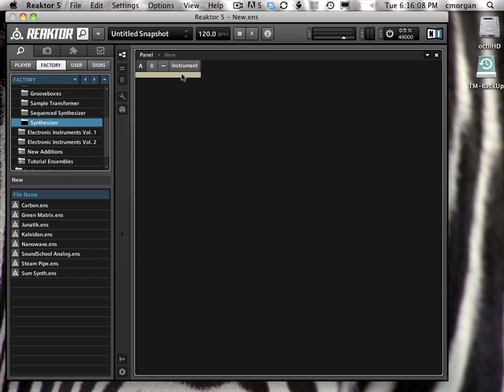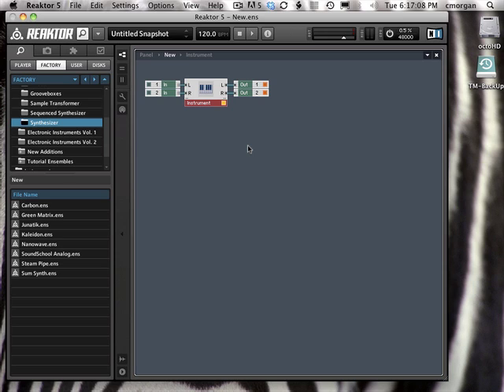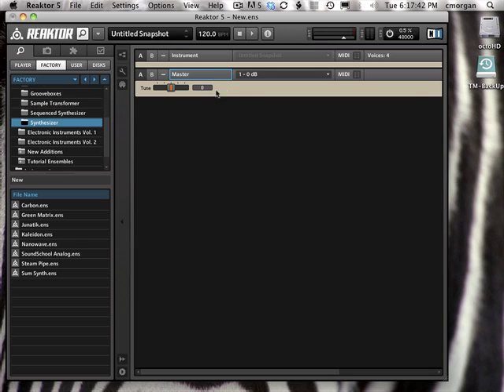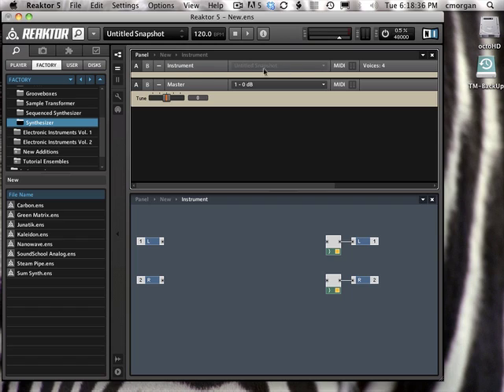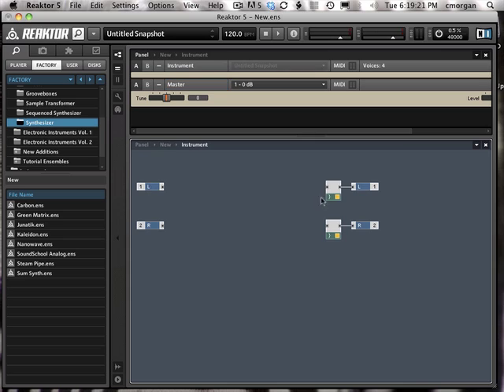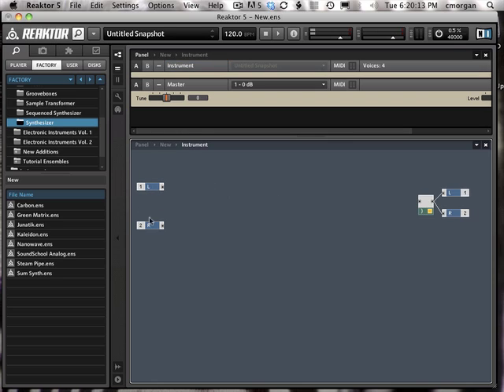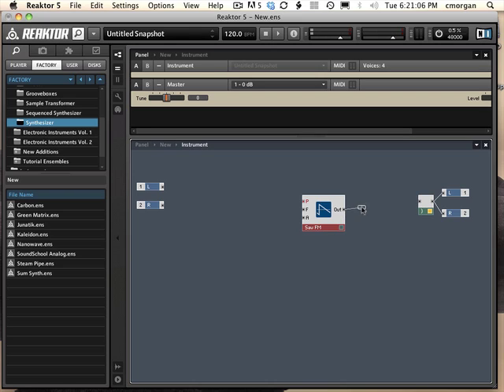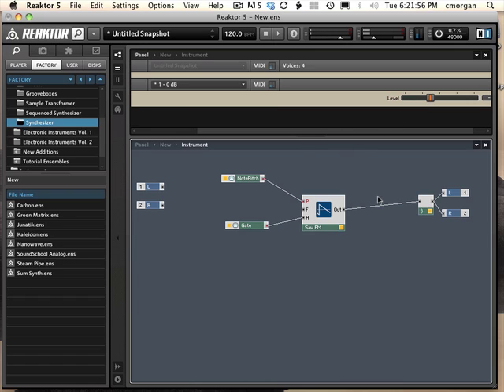Subtractive Synth - Part 1 - Tone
Getting started by creating a simple tone generator. This functions as the basis of our subtractive synthesizer.